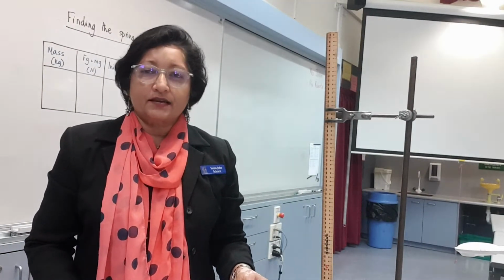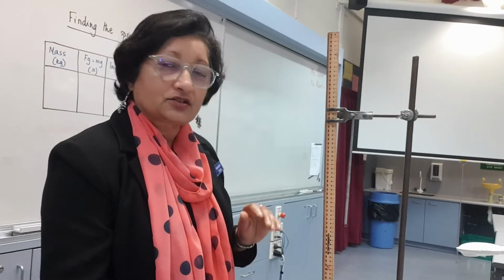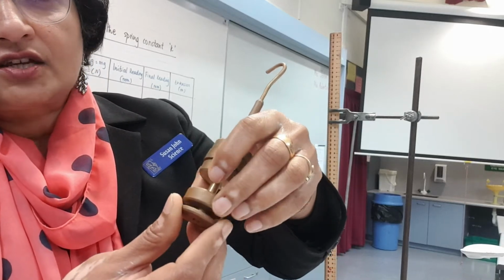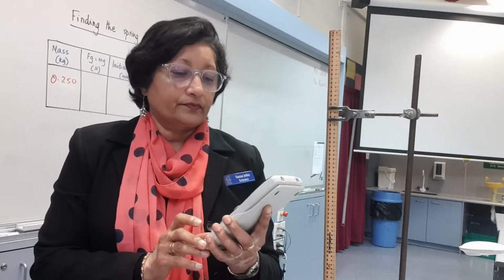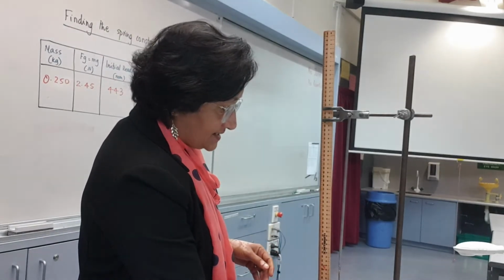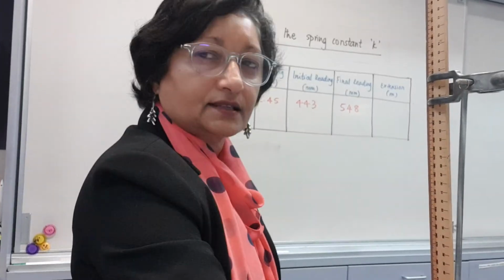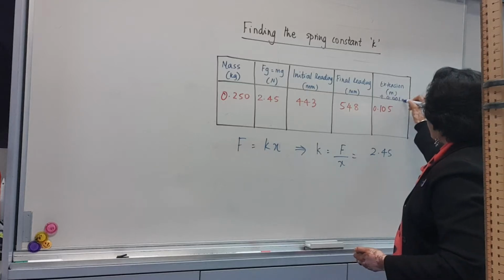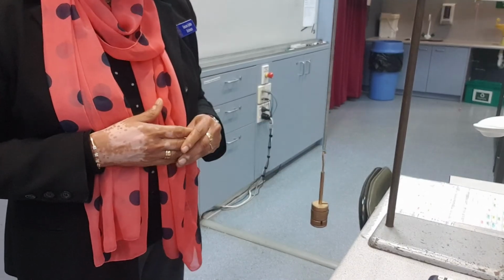Y13 Instructions for second assessed experiment